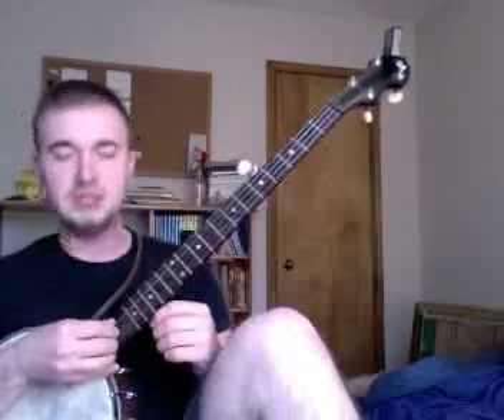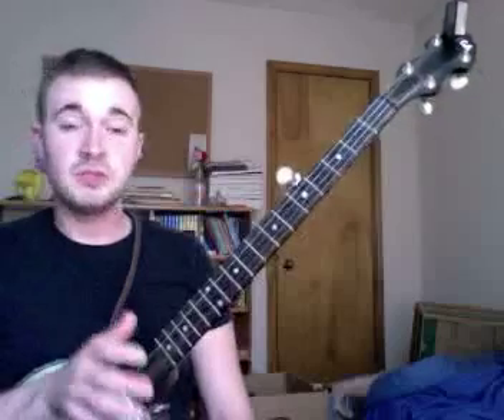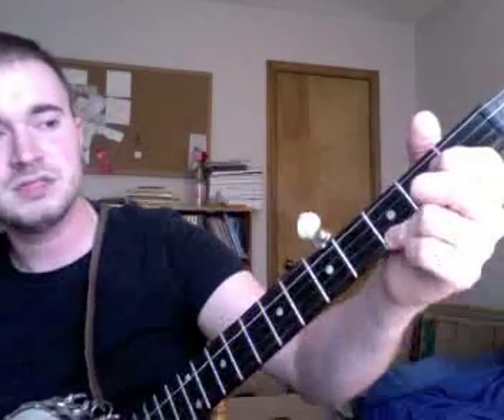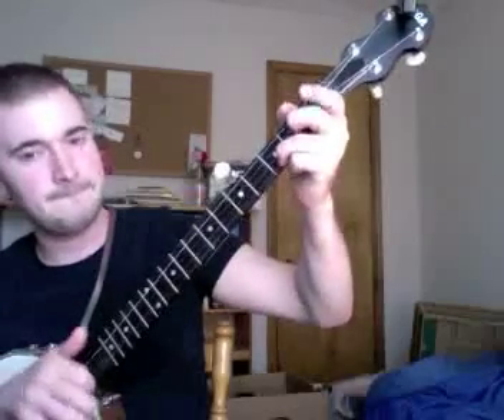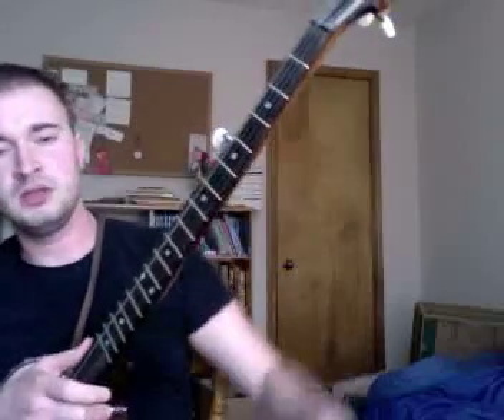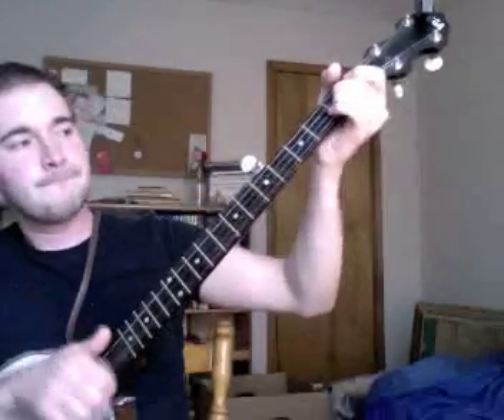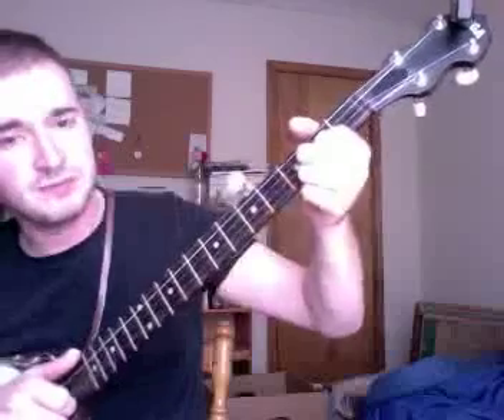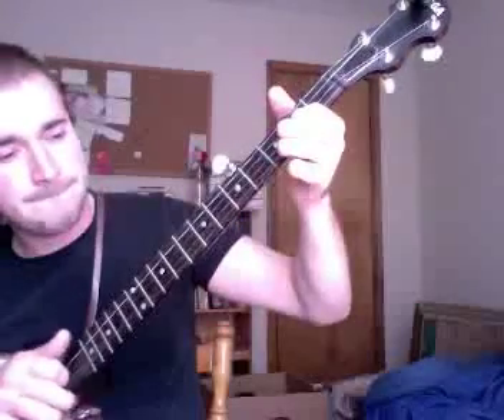City of Refuge Tutorial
How-to video for Abigail Washburn's "City of Refuge." Adapted for standard tuning.